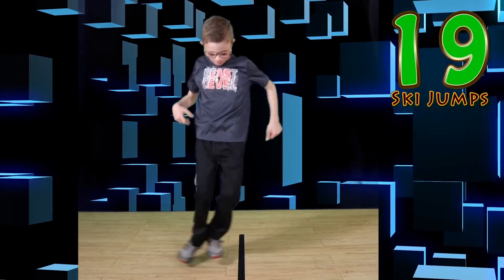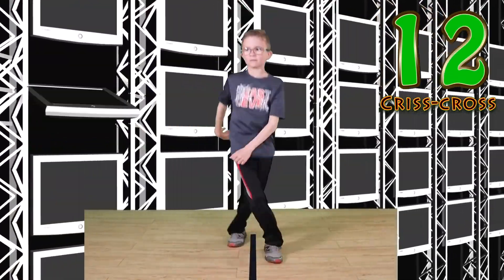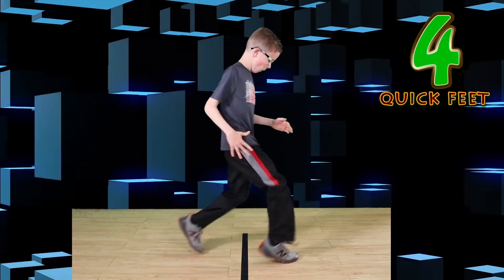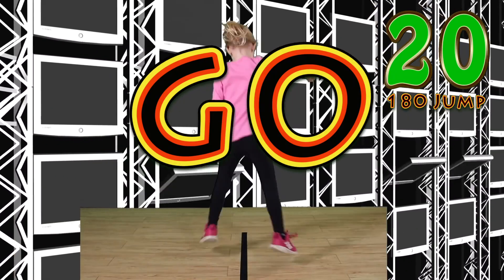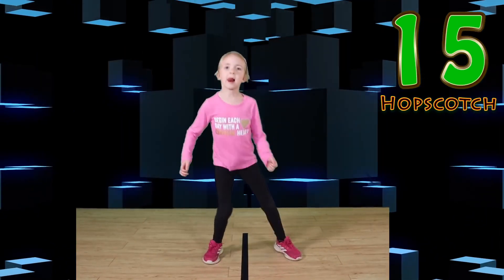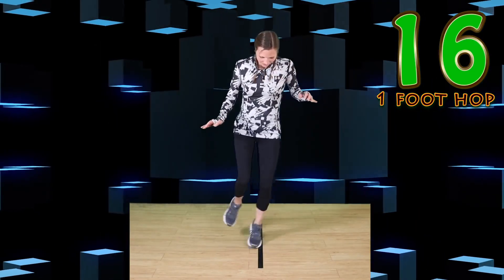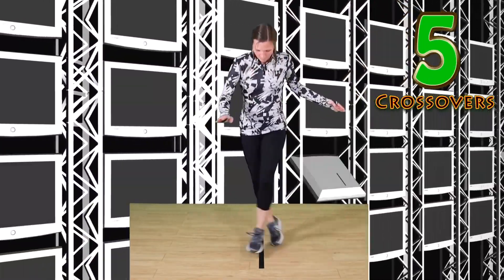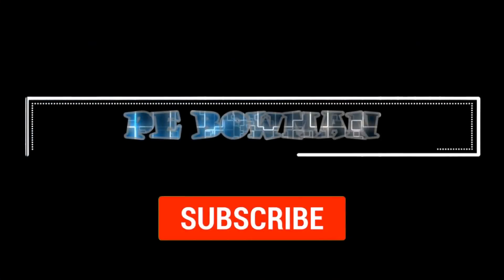Why Line Jump Workout For Kids is the Secret Ingredient - Fitness Tricks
If you looking FREE video about how to maintain or weight loss

Delicious, Easy-To-Make Smoothies For Rapid Weight Loss, Increased Energy, & Incredible Health!

How To "Turn On" Your Metabolism In 3-Seconds To Burn Stubborn Fat Like Crazy.

Increases fat-burning
Decreases hunger
Supports healthy blood sugar
Increases weight loss
Increases longevity

Great News! You Do NOT Have to Give Up Your Favorite Bread, Sandwiches & Pizza to Follow a 100% Paleo or Ketogenic Diet...
Bread is a Drug that Causes a Repetitive Cycle of Cravings – for More Bread!

The "Hidden Survival Muscle" In Your Body Missed By Modern Physicians That Keep Millions Of Men And Women Defeated By Pain, Frustrated With Belly Fat, And Struggling To Feel Energized Every Day…

Could It Really Be Possible For Normal Guys To Build Head-Turning Muscle, Demolish Stubborn Fat, And Ramp Up Their Sexual Performance Just From Running 16 Minutes Per Week?
I Spent Weeks Running To “Get In Shape” But I Looked Worse Naked Than When I Started...

fitness journey
fitness workout
fitness family
fitness weight loss workout
fitness workout for beginners
fitness workout at home
fitness workout for women
fitness motivation
fitness dance